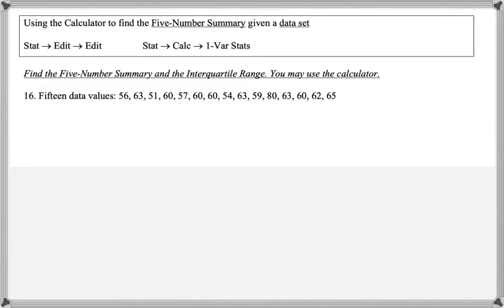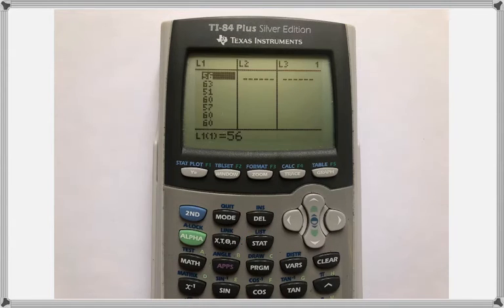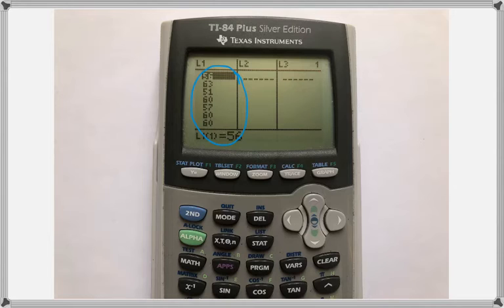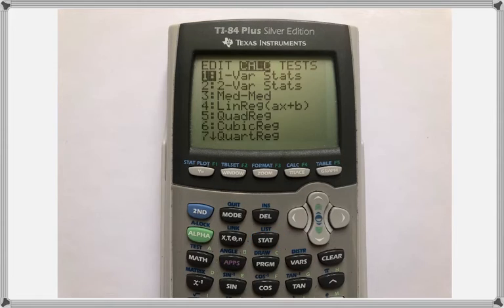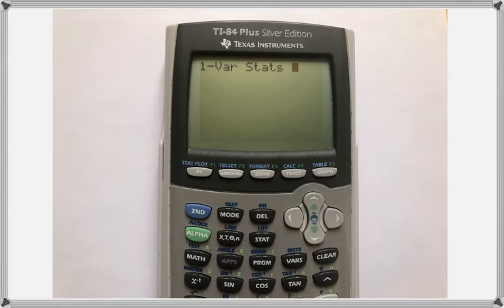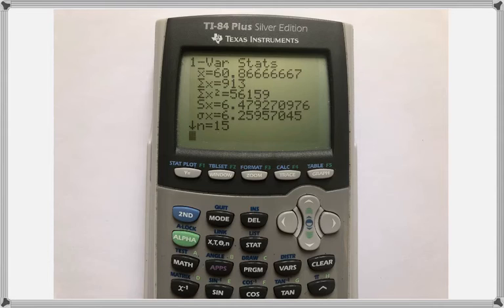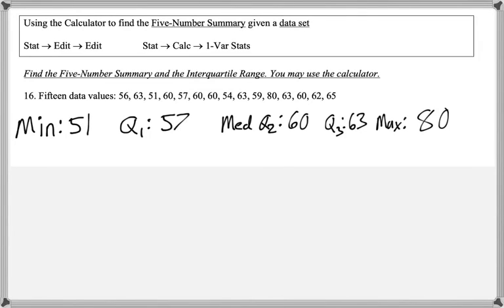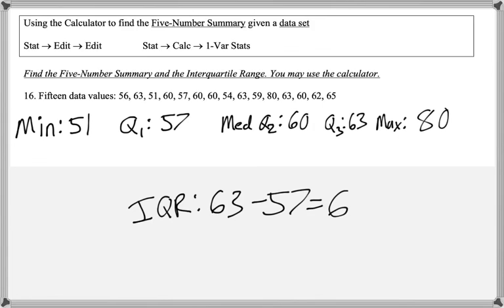Math 208 : 2.3 #16 (Elementary Statistics Tutorial : Quartiles, Five Number Summary, IQR)